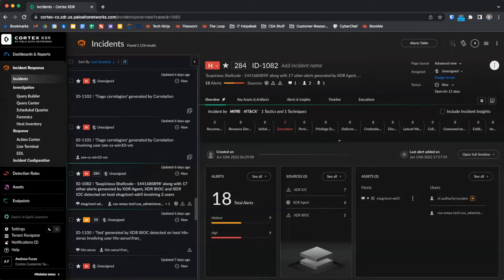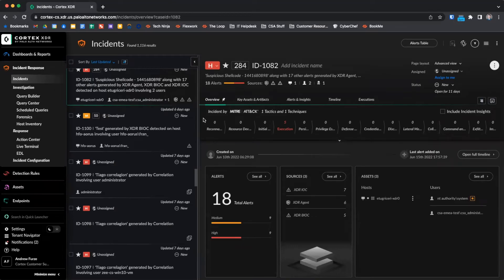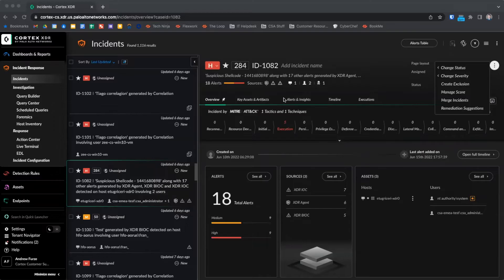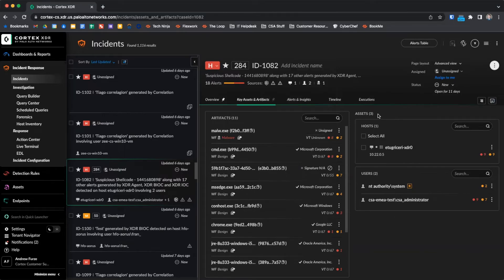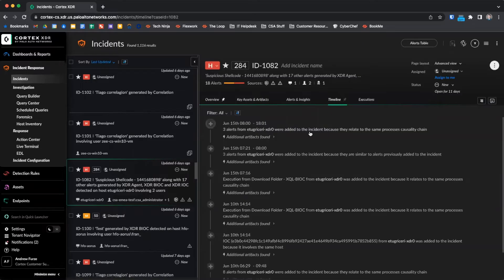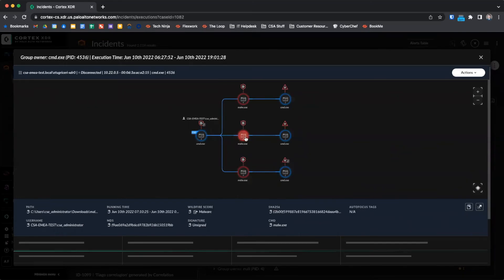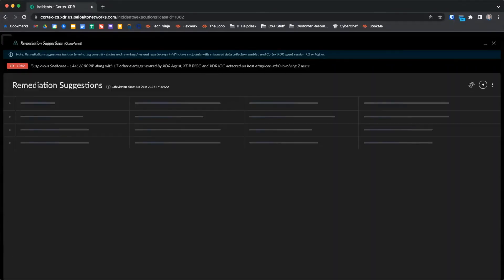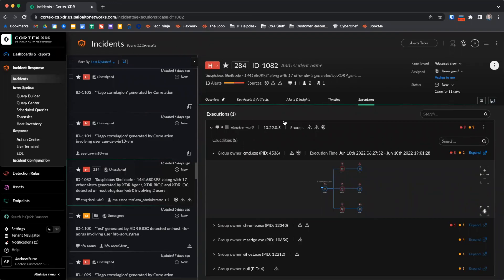Cortex XDR How-To Video: Incidents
During this how-to session, we will discuss the different components of the Incidents dashboard including the data elements being displayed, the different sections of the advanced incident view and a brief discussion of Remediation Suggestions.